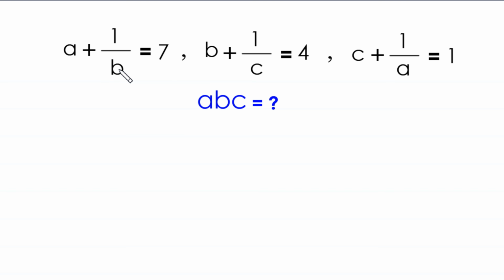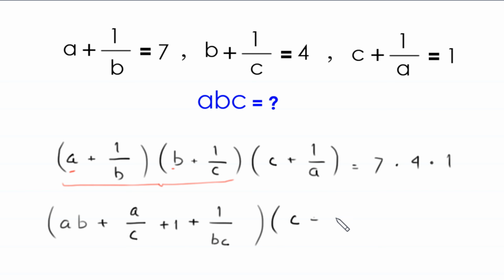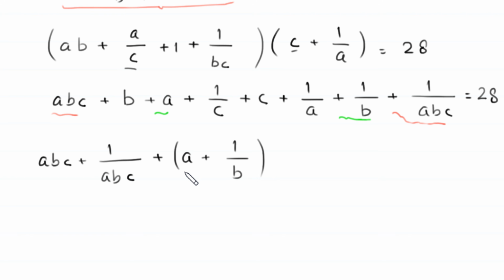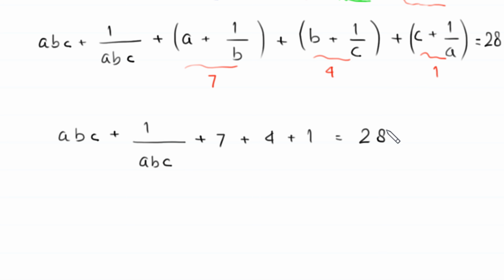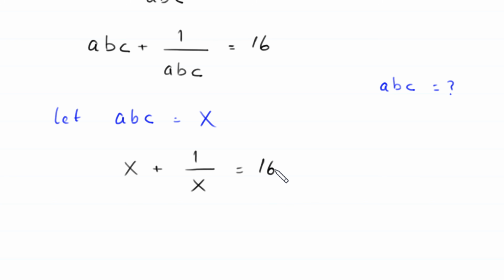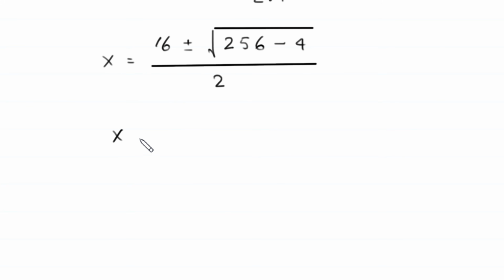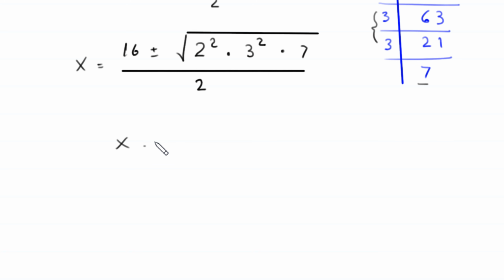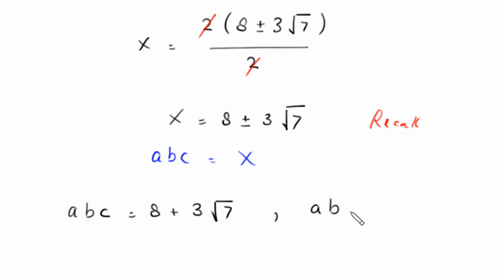Germany | Can you solve this? | Math Olympiad